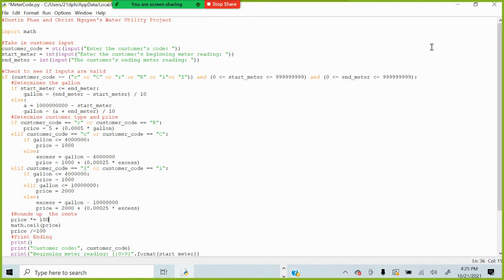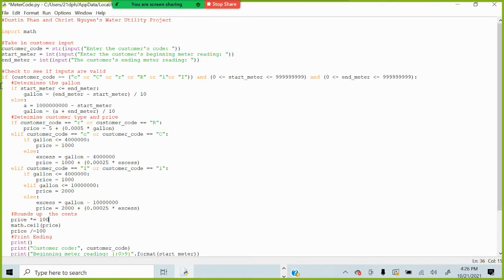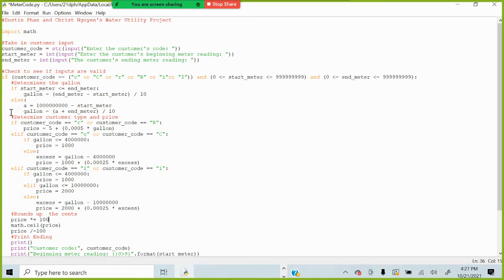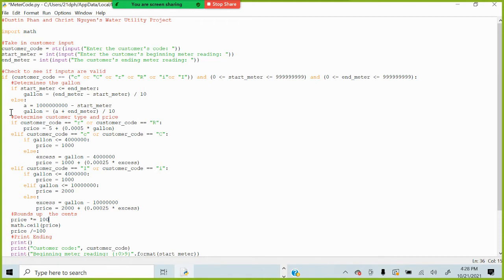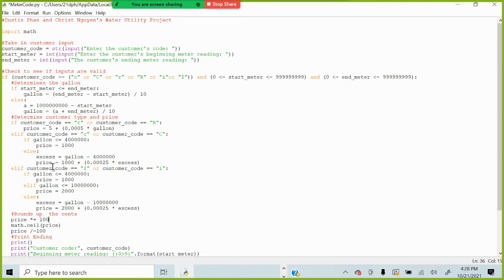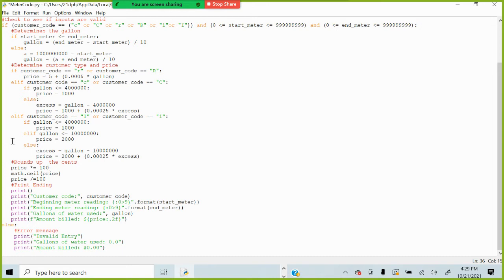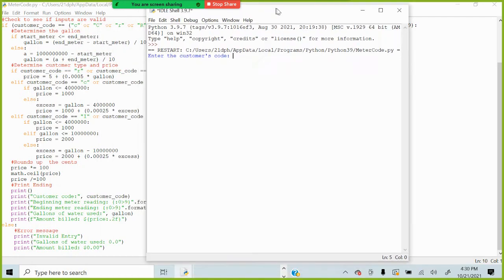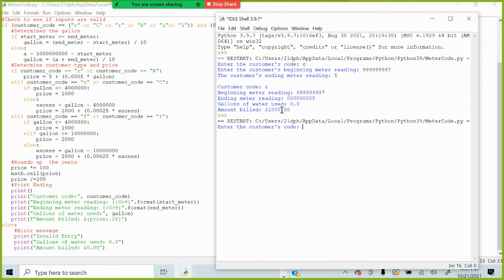Dustin and Christ's Water Utility Project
Me and Christ's video for the Water Utility Project for the CECS174 class in CSULB.